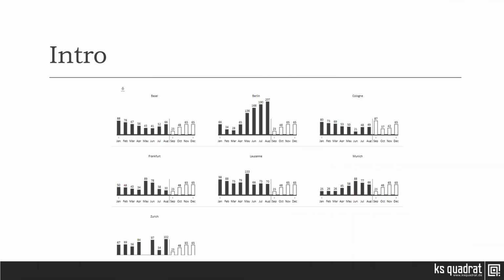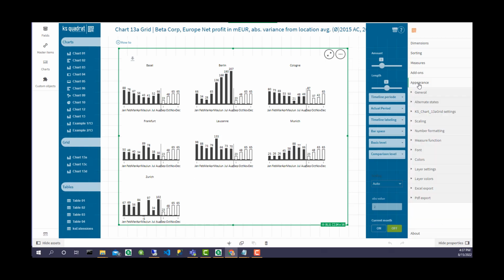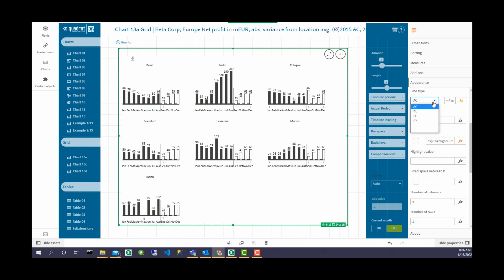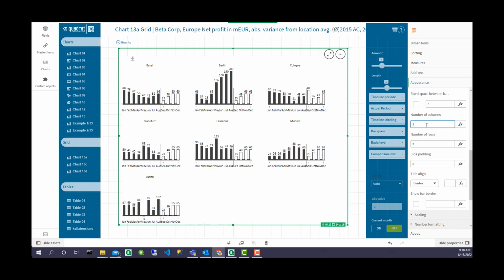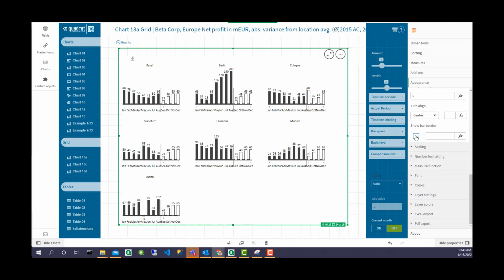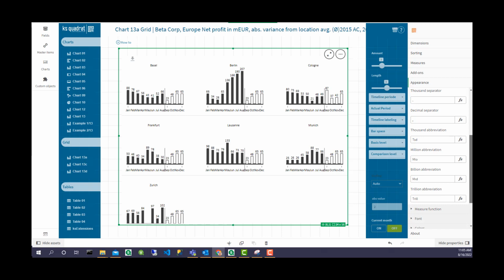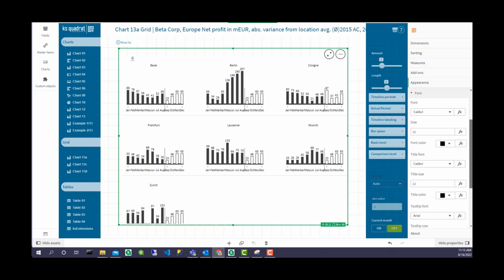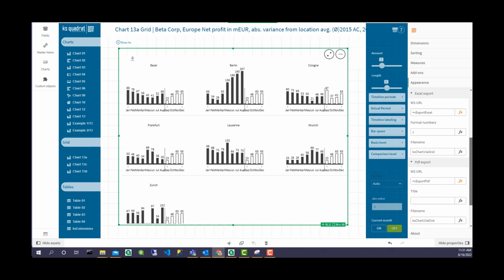Chart13Grid - Qlik IBCS extensions²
Small multiples are a type of chart that consists of multiple small graphs or charts that display related data in a consistent format across multiple views. In Chart13Grid, the template consists of small multiples that show yearly absolute variances of "Net profit" for different locations. Each small multiple chart represents a different location, and shows the absolute variance of net profit for each year.
Small multiples can enhance the effectiveness of business communication by providing additional visualizations and design elements that make it easier to analyze and understand complex data sets. Chart13Grid is an example of how small multiples can be used to present business information in a clear and effective manner.